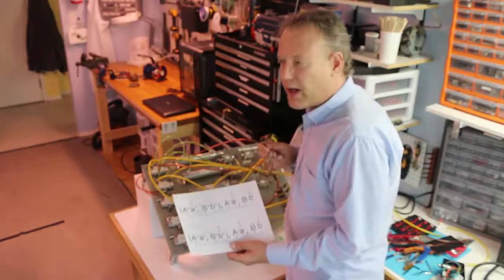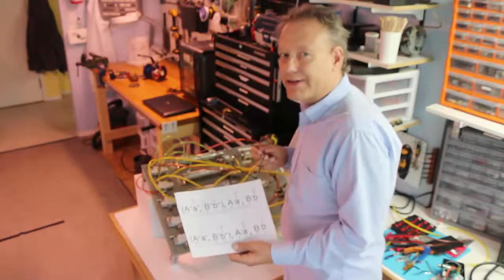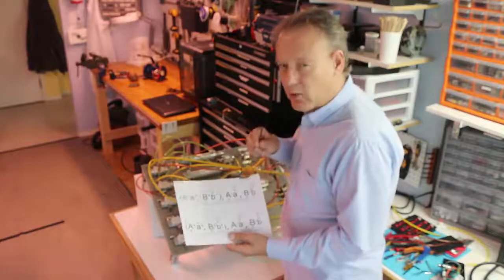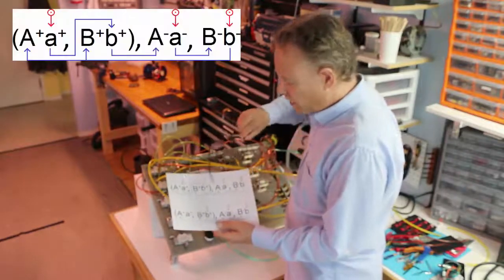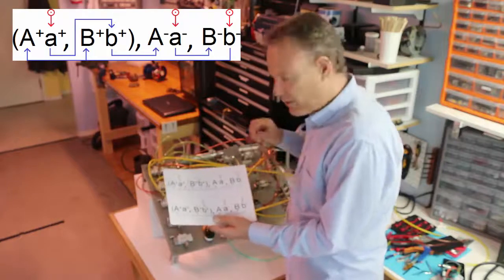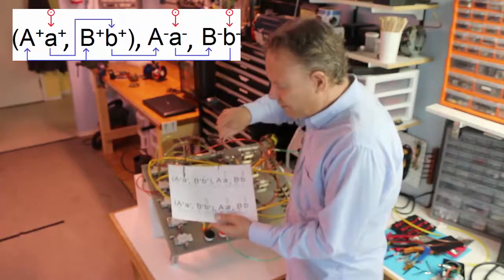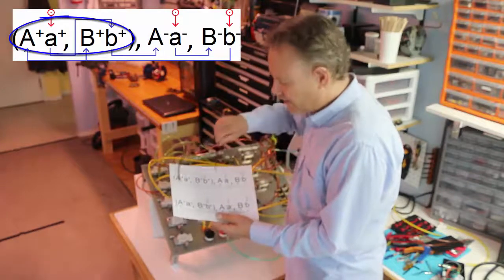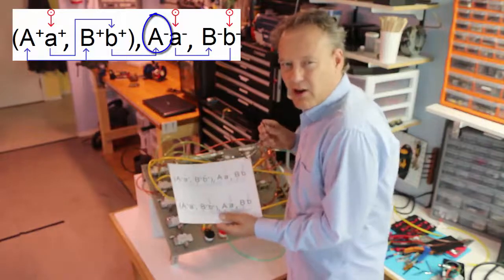Lab 2 Walk Through with Sequential Statements Explained